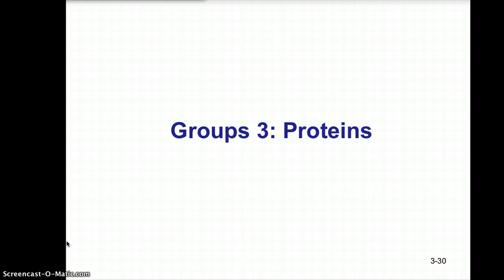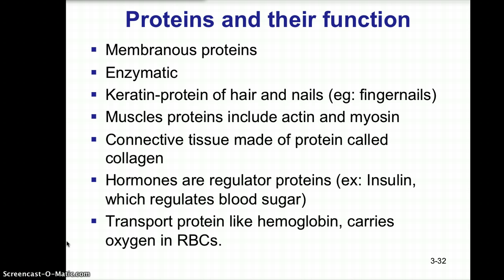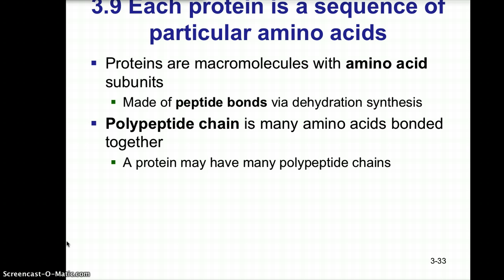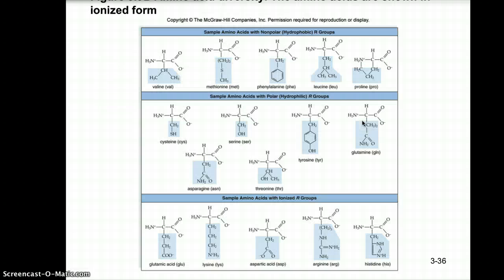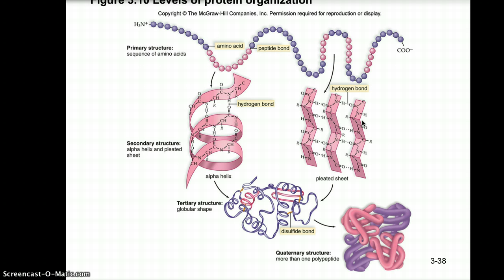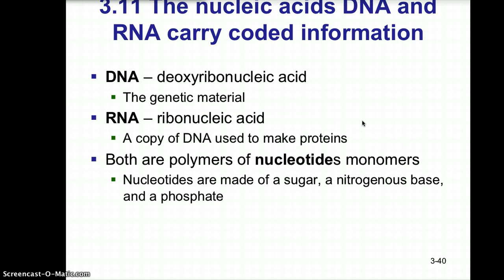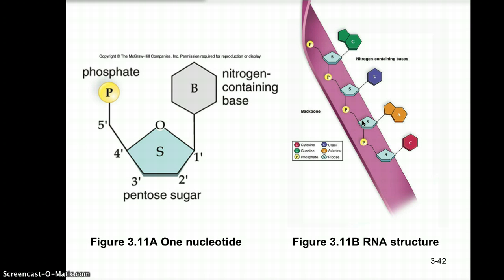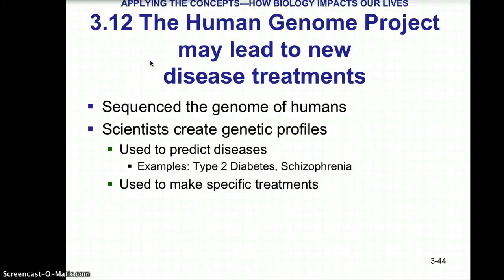Protein and Nucleic Acids Lecture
CH 3 Proteins and Nucleic Acids